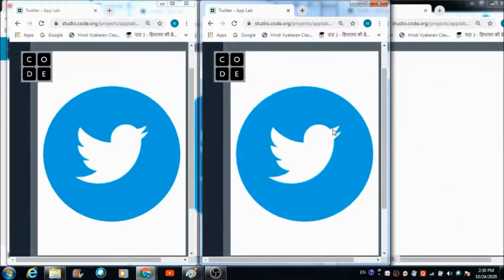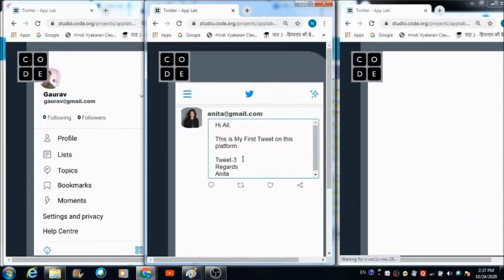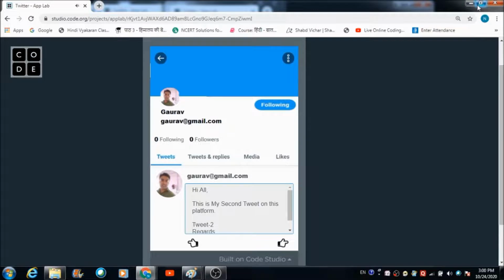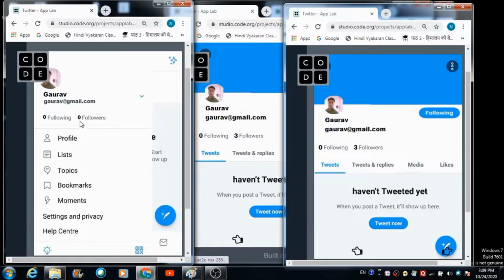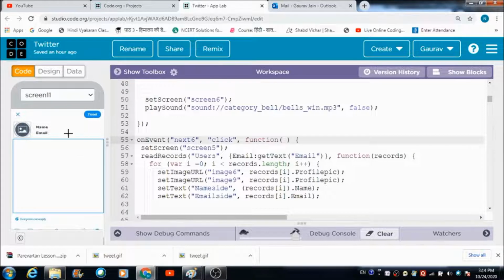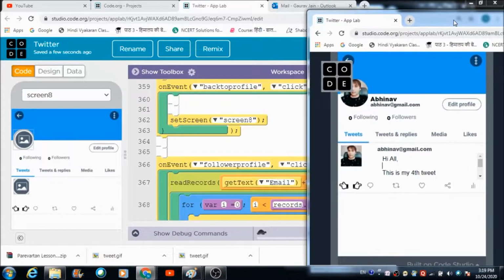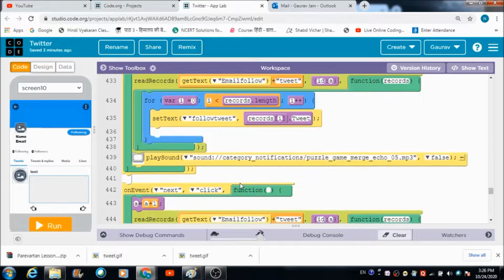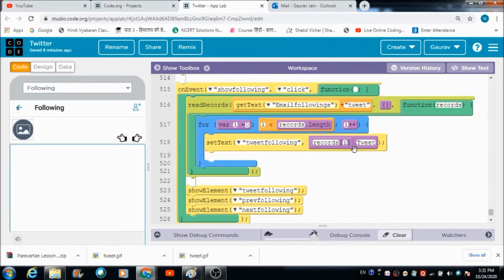Real-Time Twitter app | Tweet | Part-2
This is Part-2 of the Making of Twitter Platform . In this lecture we will learn to code different screens for tweeting purpose in such a way that a particular person who has his profile registered on this platform , besides checking his own tweets can check the tweets of others too i.e. his followers and his followings.
This one has again got lot of interesting things one can learn

Its a must watch video for the young coders

Keep sharing the links in your groups too.

God Bless!